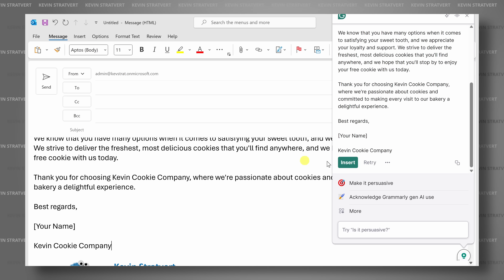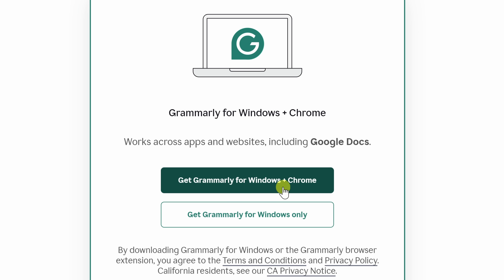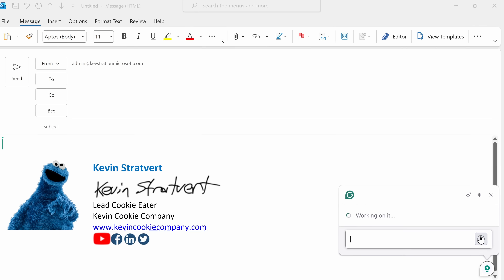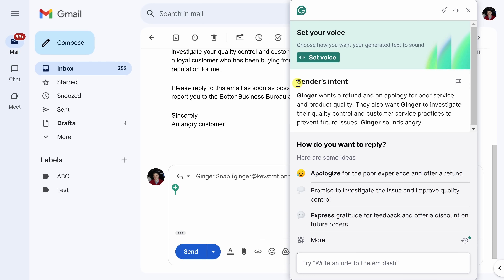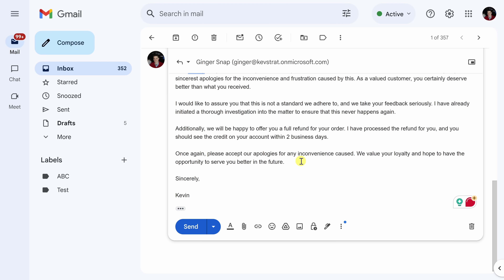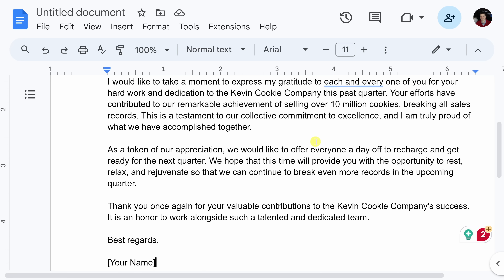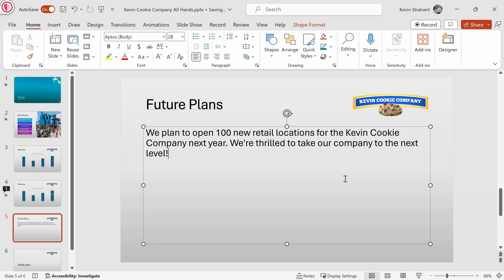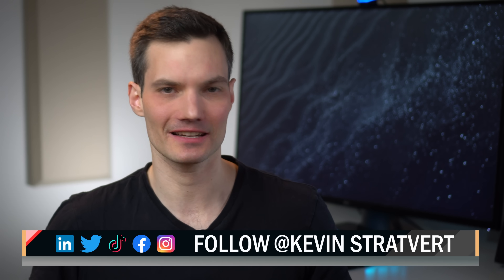How to Get Grammarly AI for FREE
In this video, we look at how you can get Grammarly entirely for free! With Grammarly, you can improve your communications and save time.

⌚ TIMESTAMPS
0:00 Introduction
0:52 Get Grammarly
1:47 Brainstorm new emails in Outlook
2:54 Reply quickly in Gmail
4:39 Rewrite text in Google Docs
5:37 Improve text in PowerPoint
6:35 Premium plans
7:08 Wrap up